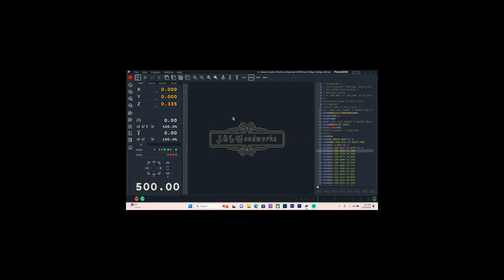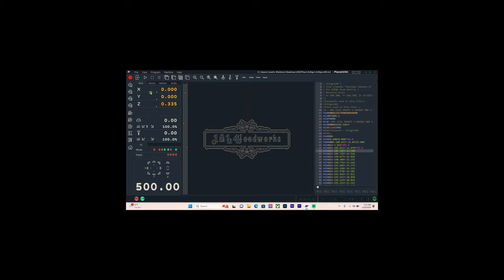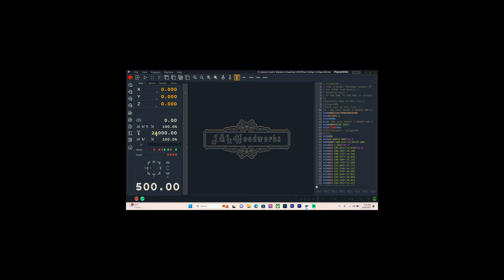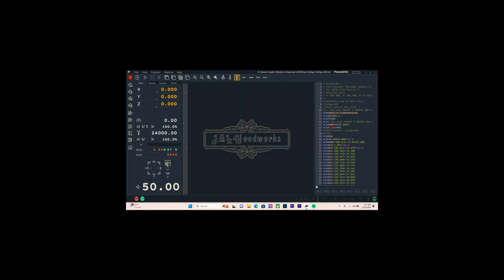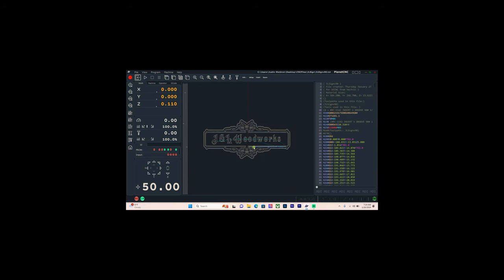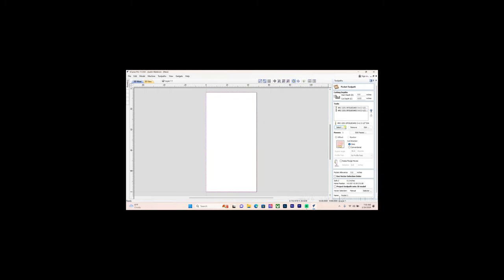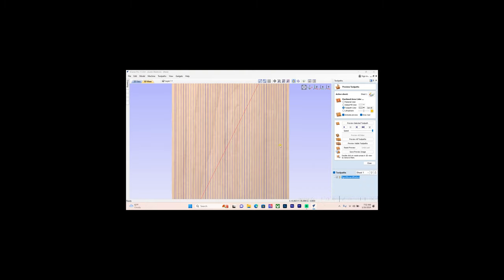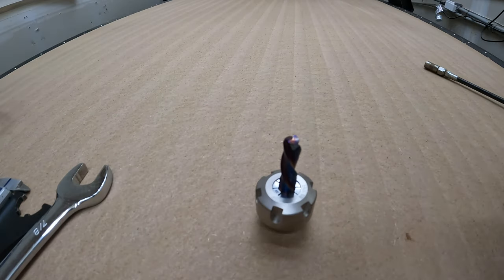Spark Robotic CNC Wood Router beginner tutorial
Beginner tutorial on flattening the spoil board, maintenance, introduction to PlanetCNC and Vectric Software.

Compressed Air Duster